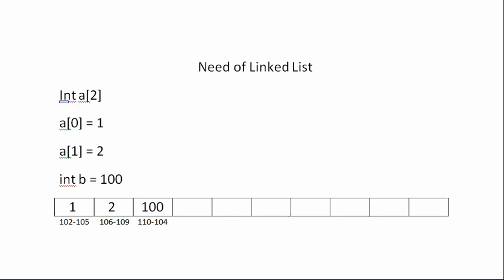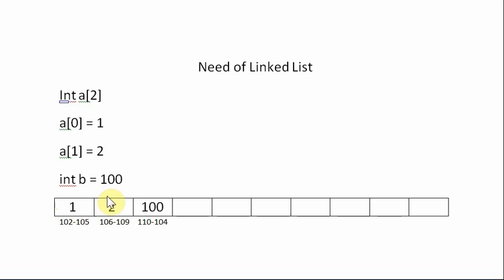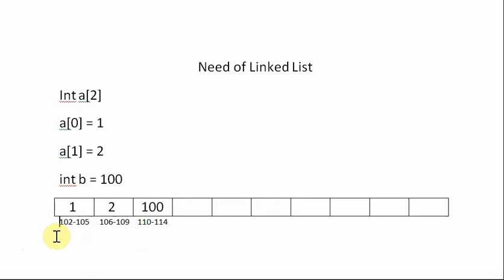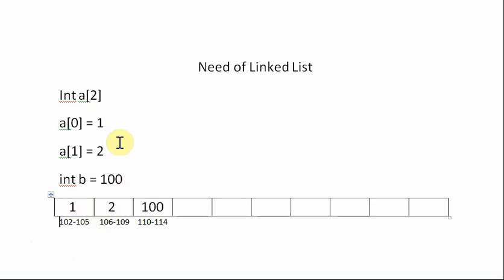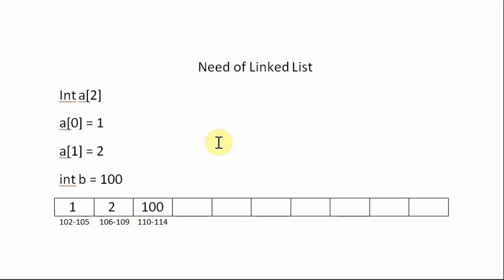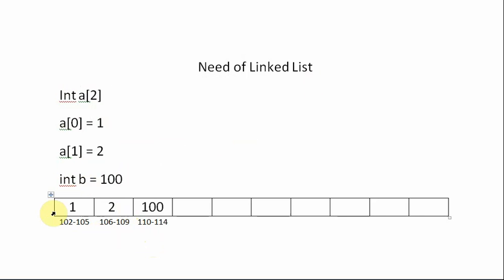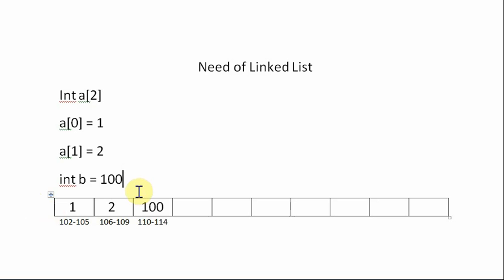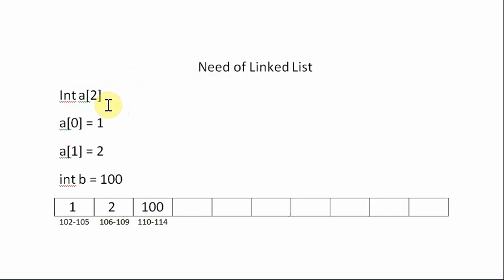Need of linked list , Why Linked List over Arrays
1) Need of Linked List
2)Problems with the array